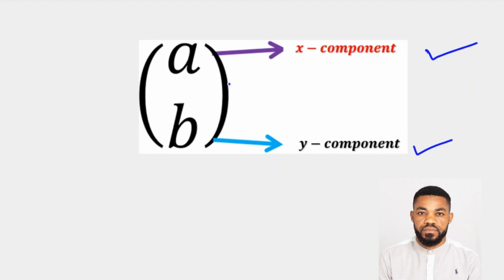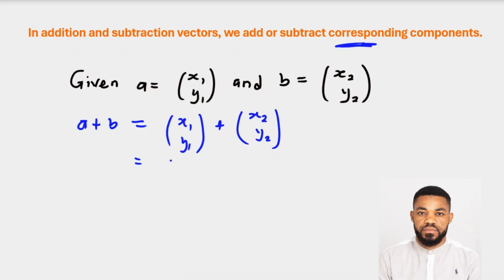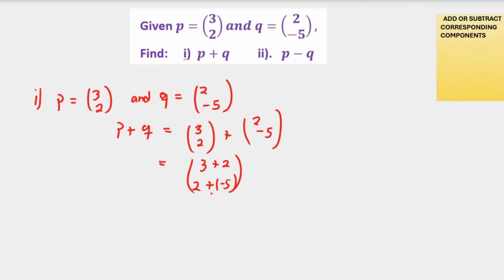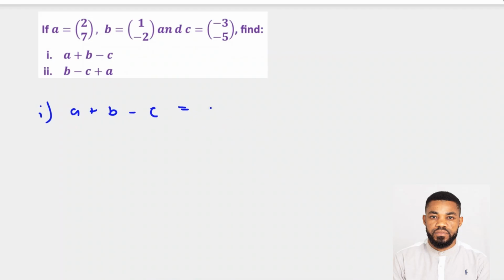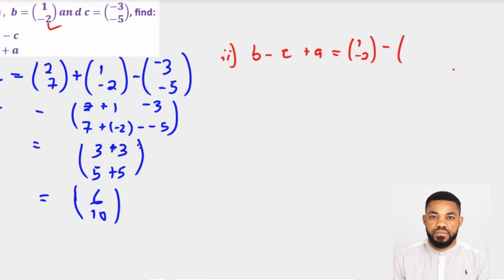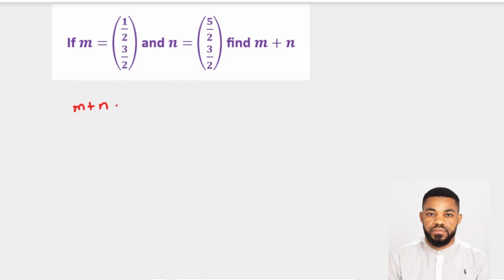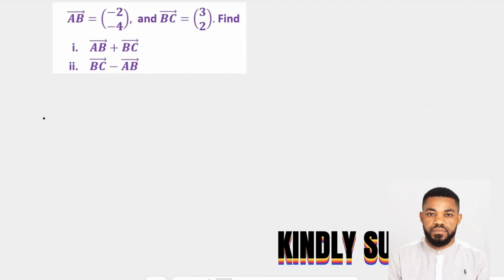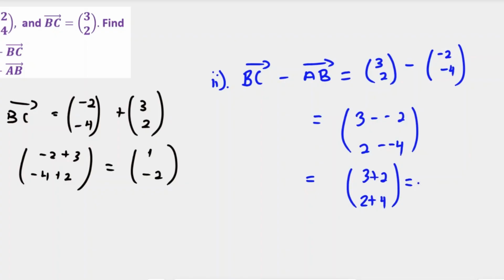VECTOR ADDITION & SUBTRACTION RELOADED.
IS VECTOR EQUATION A CHALLENGE TO YOU? THIS VIDEO HAS GOT U COVERED.